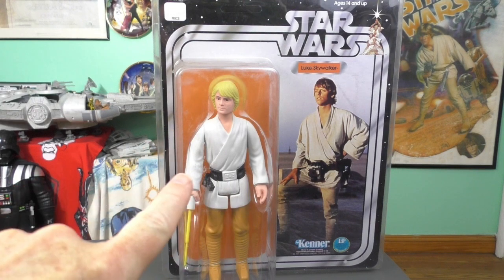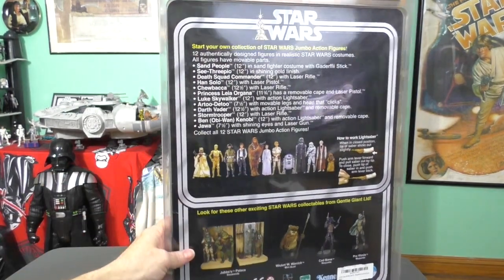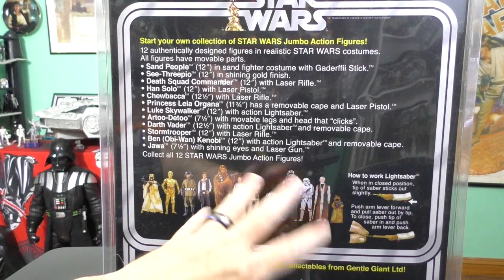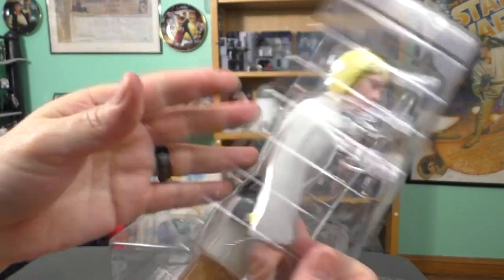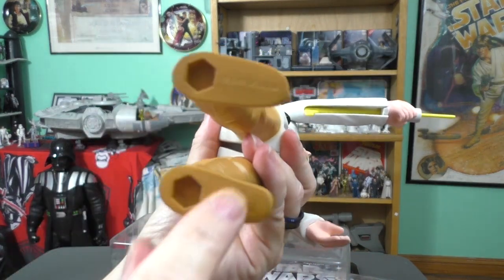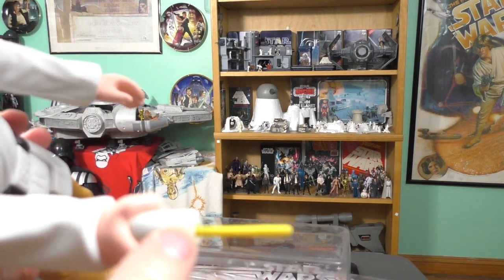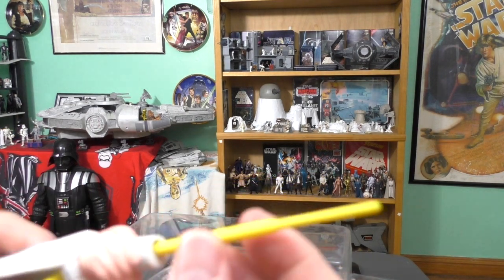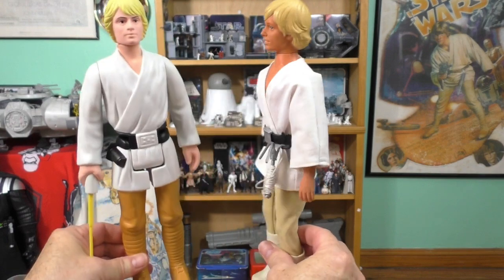Gentle Giant Luke Skywalker Jumbo Figure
This time, I talk about the Gentle Giant Luke Skywalker Jumbo Figure that I got several years ago.